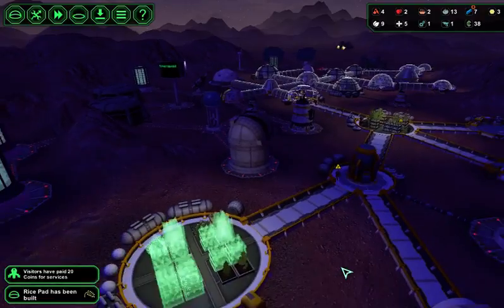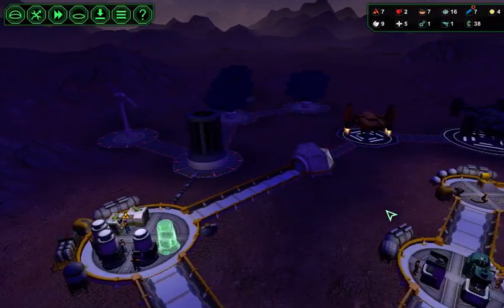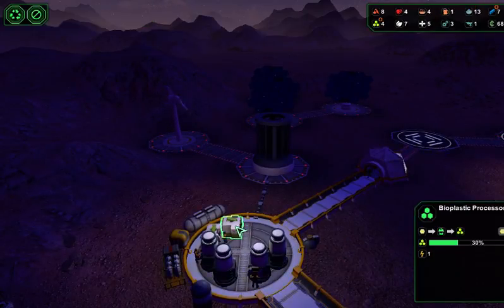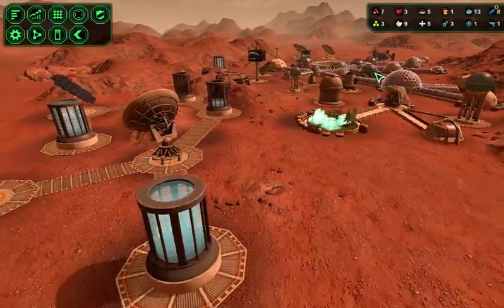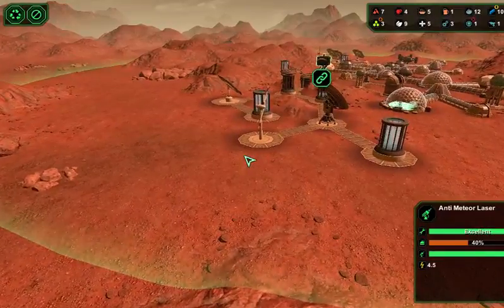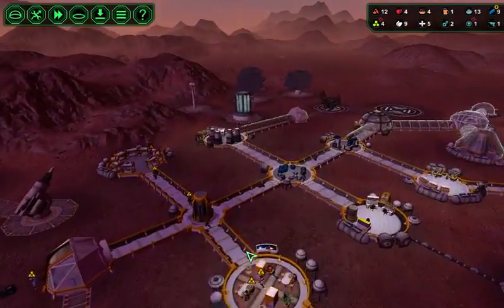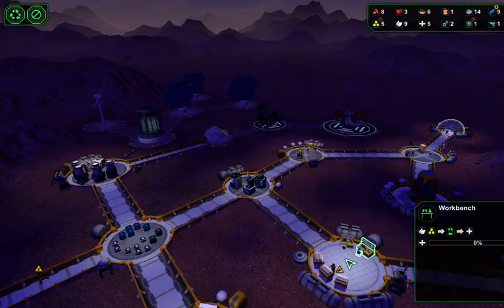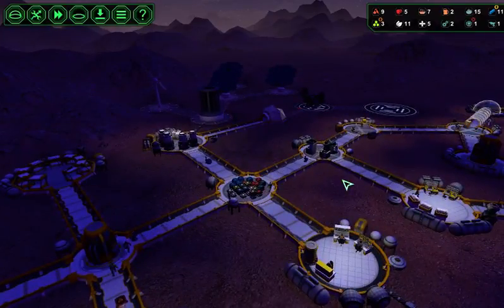Planet Base season 4 day 34